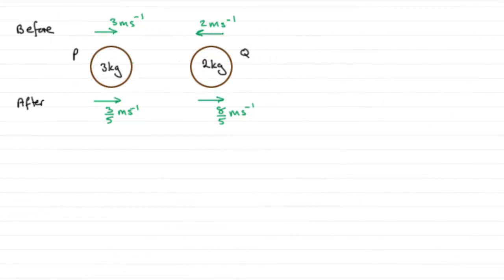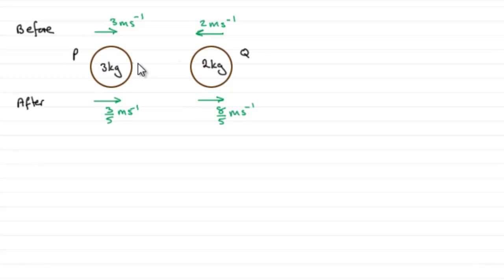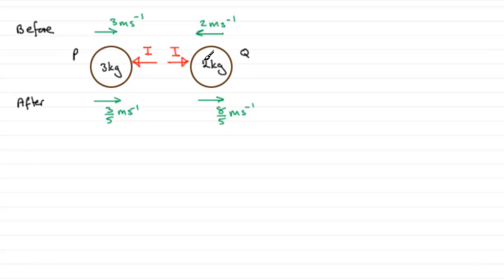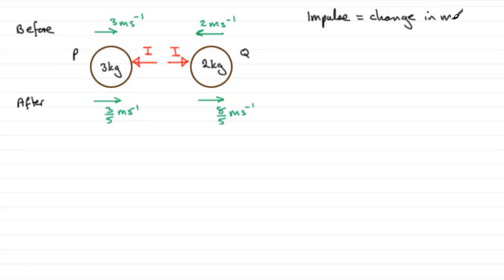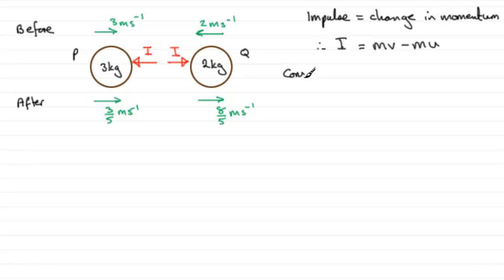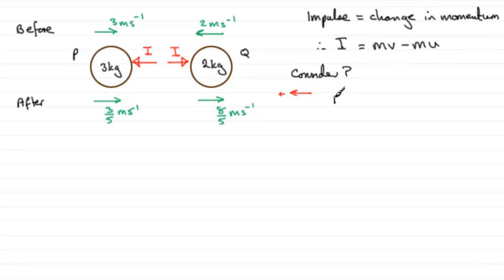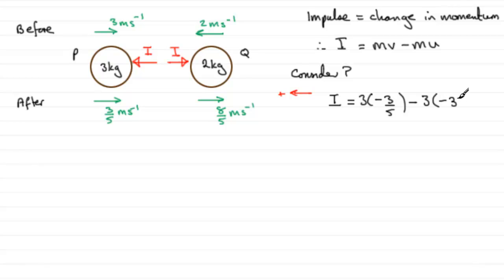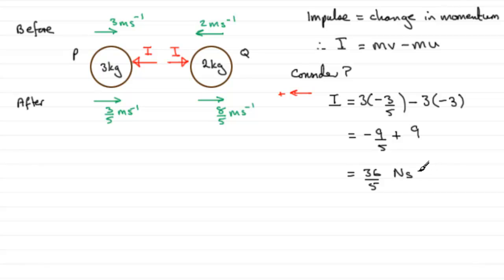Edexcel Mechanics M1 June 2011 Q2b : ExamSolutions